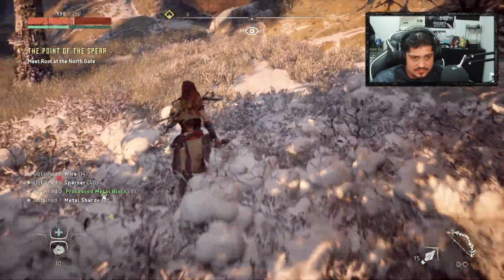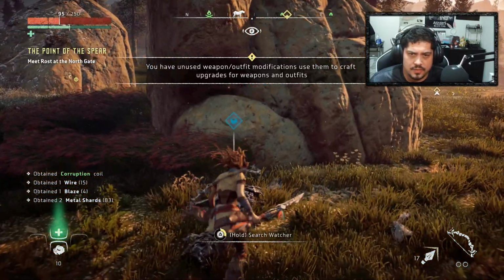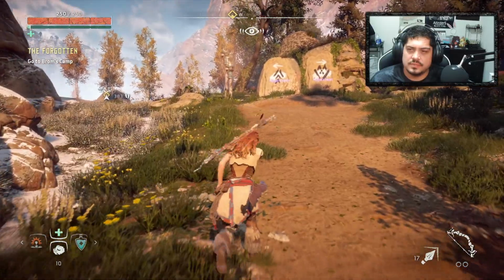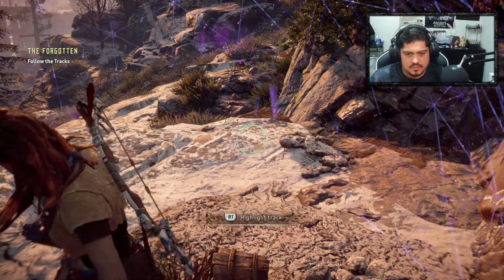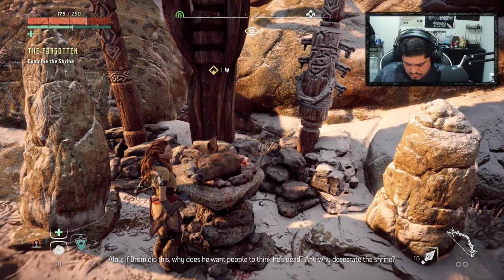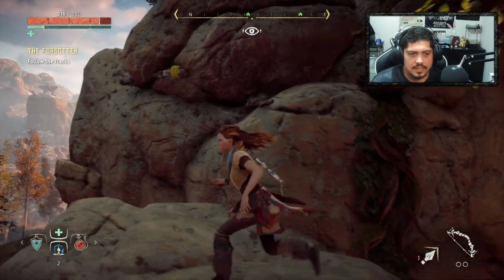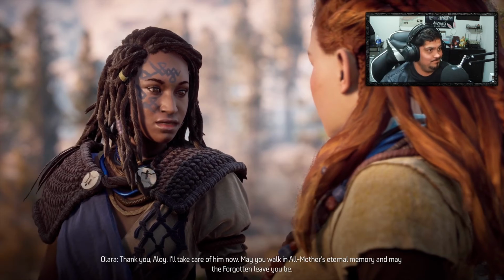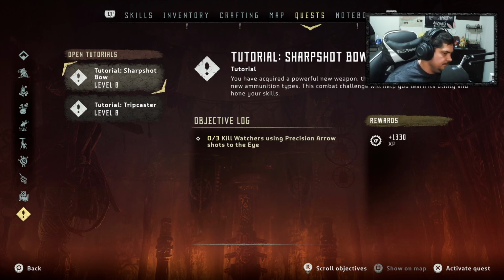Horizon Zero Dawn: Part 4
We are on our way to greatness, you and I. Where the path leads us will shape our story.